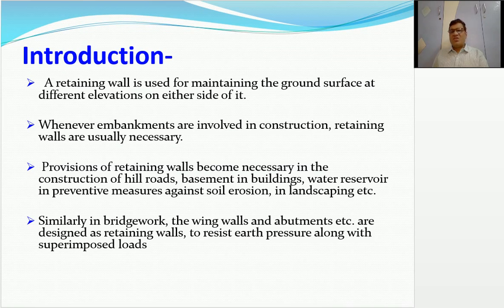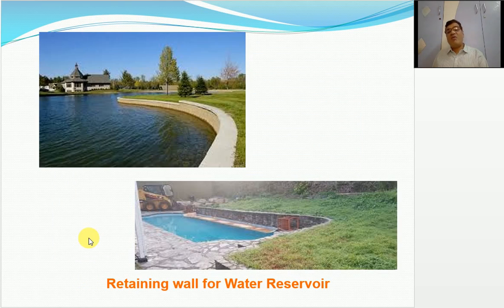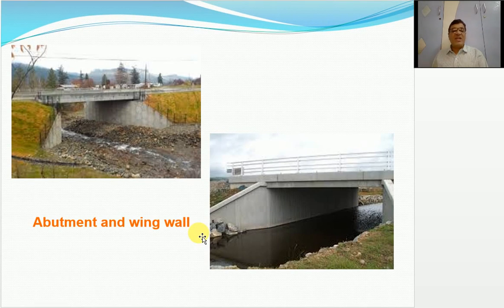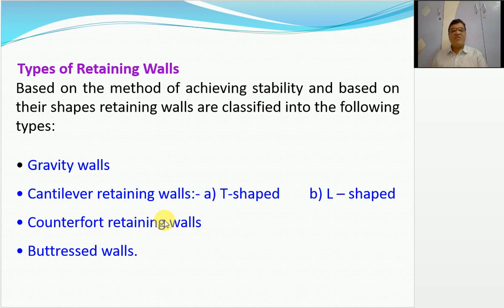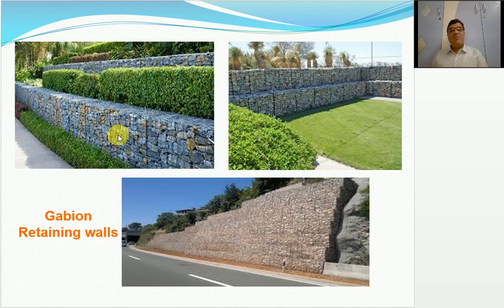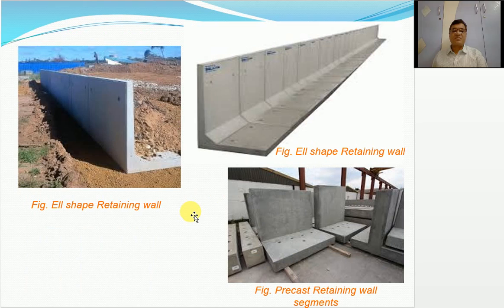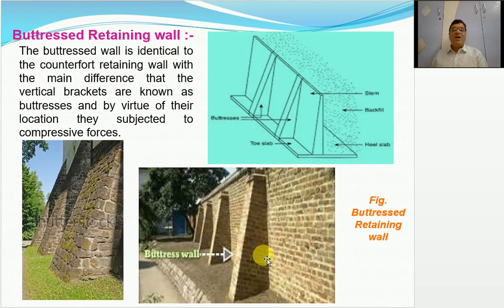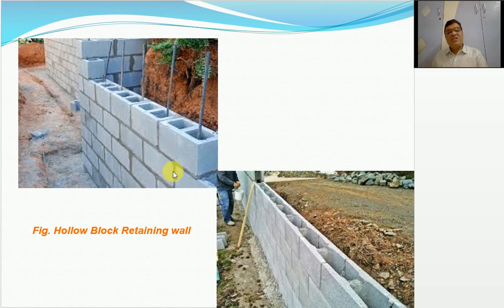Retaining wall- Types & Basic Terms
The video explains types of retaining wall, basic terms and its importance